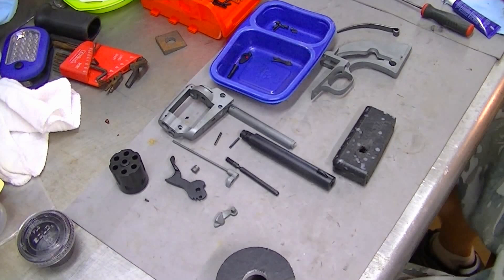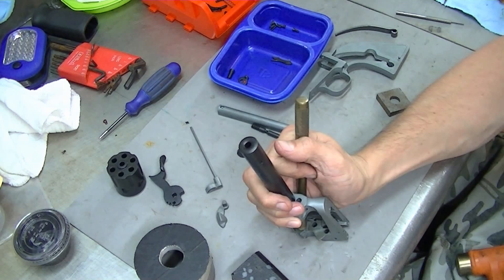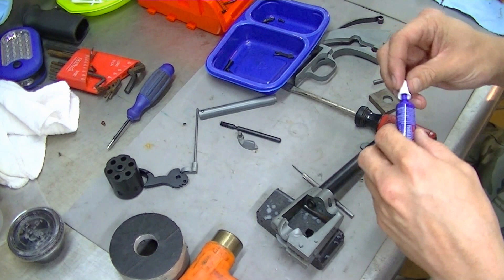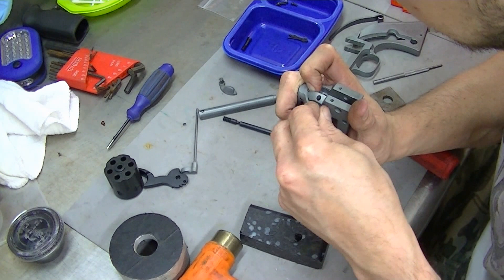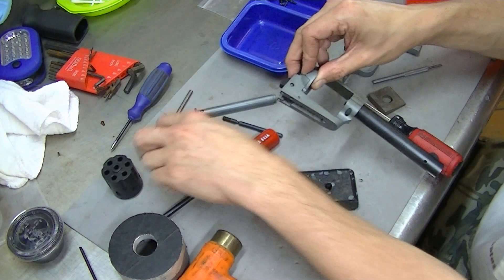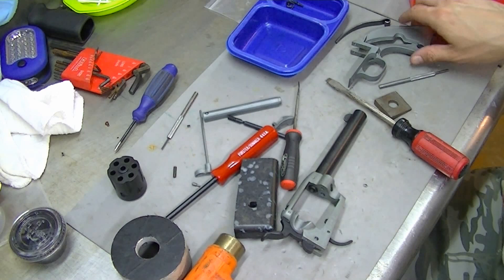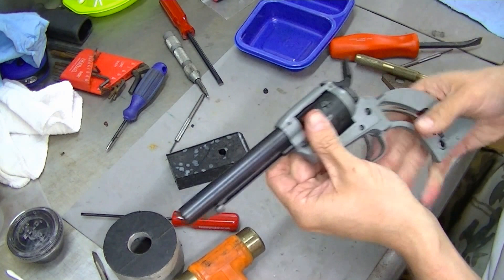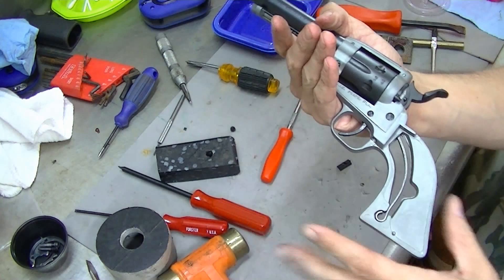F.I.E Mod E15 .22lr Revolver Assembly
Some video of me blasting the parts and a full reassembly of the F.I.E. Mod E15 .22lr revolver.  I blasted the parts, re-blued all the ferrous metal and applied KG K-Phos To all parts followed by a FrogLube Treatment.  The entire firearm now will electrostaticly repel dust and dirt, it is self lubricating, and has a molecular level anti corrosion treatment.  This is all after custom fabricating a speed fanning hammer.

This is a long video, I tried to make it detailed so as you watch you can skip ahead as I work on the project to the next  process,  Please let me know if I should do any more with the editing.